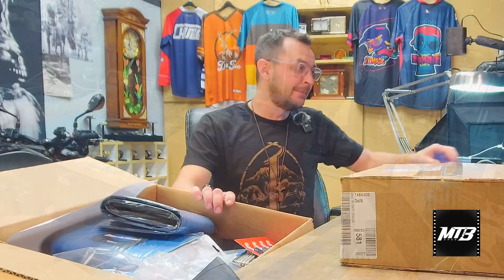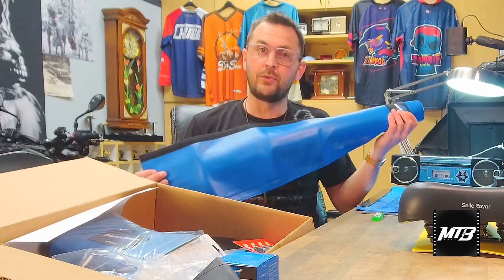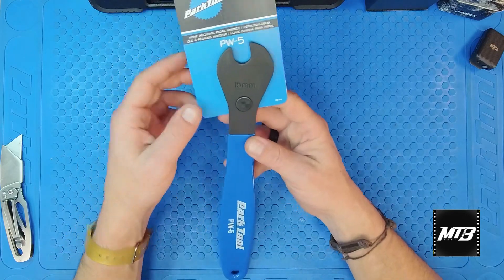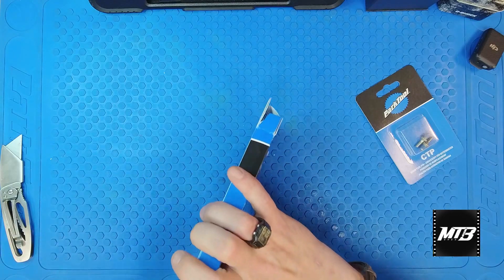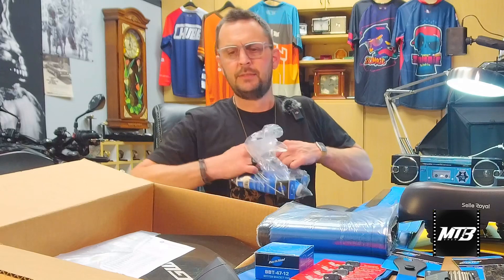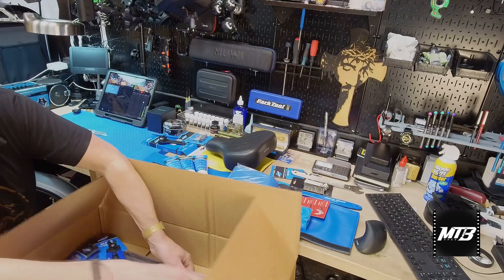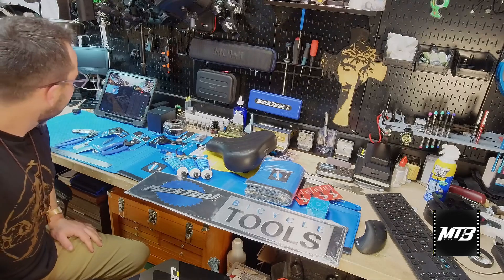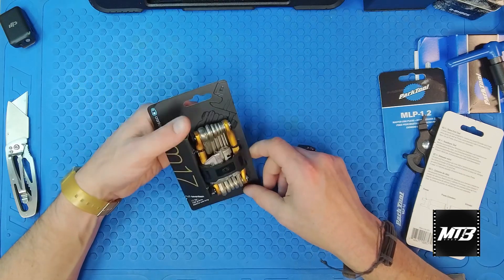Bike Shop Restock: Maintenance Tools and Must Haves for Mountain Bikers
00:00 Intro to Bike Shop Order Opening
01:05 Park Tool BBT-47-12 Bottom Bracket Tool
02:34 Selle Royale Cruiser XL Saddle
03:16 Park Tool RPP-1 Repair Stand Protector
04:20 SRAM T-Type Master Link
05:26 Park Tool CPT Chain Pin
05:43 Park Tool PW-5 Pedal Wrench
06:52 Park Tool HCW-16.3 Chain Whip
07:39 Park Tool CT-3.3 Pro Chain Tool
09:58 Park Tool CT-5 Chain Break Tool
12:10 Bulova Westminster Chime and Local Trail Jerseys. Check out local trail videos.
13:12 Crank Brothers M10 Multi-tool
14:18 Park Tool PPL-1 Polylube 1000
16:50 Park Tool SAC-2 Super Assembly Compound for Carbon
17:52 Jagwire Slick Galvanized Shift Cable 1.1mm
20:40 Park Tool Bicycle Tool Aluminum Sign
21:37 Park Tool MLP-1.2 Master Link Pliers
22:52 Park Tool VC-1 Valve Core Remover
24:11 Crank Brothers M17 Multi Tool
25:12 Wrap up and talk about tools to have at home for bike maintenance and repair